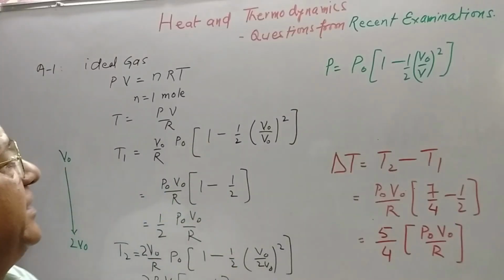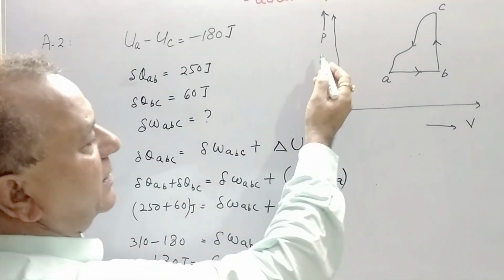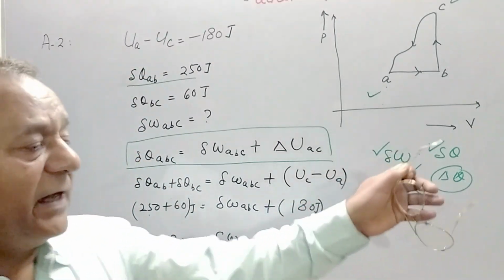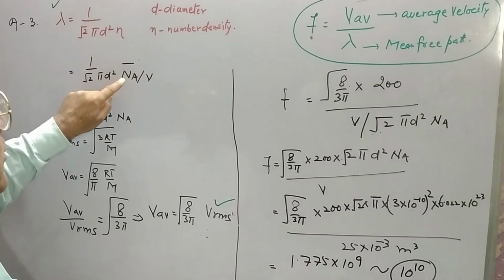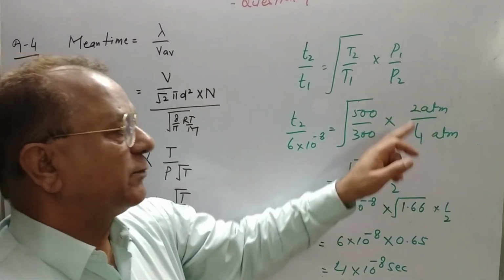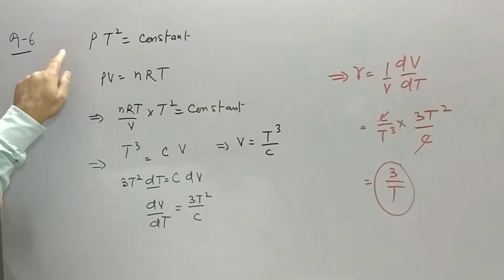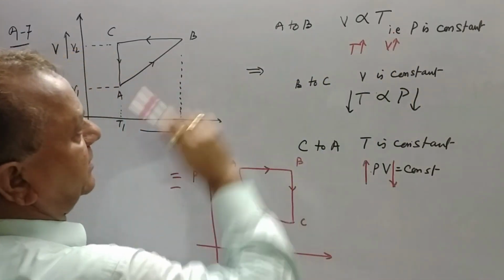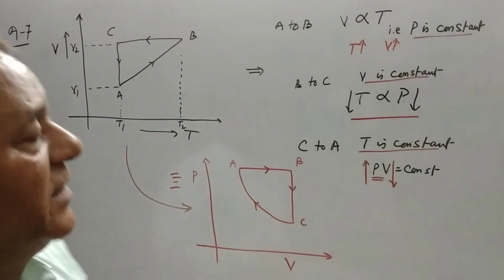HEAT AND THERMODYNAMICS - Previous Year Questions (fast method) |Game changer|Dino Concept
Dear students
In this video I have taught the concept included in the Heat and Thermodynamics part. This chapter weights to about 12-14 % of marks in question.
Watch the whole series on Heat and Thermodynamics game changer experiences in which I have shown that how can you solve All the questions in under 1 minute.

Each question is picked from previous year question papers to make sense of the concepts that are asked in the paper from the chapter HEAT AND THERMODYNAMICS.
If you like this video share it, So that our channel grows and I am able to reach greater number of audience.

For any doubts  COMMENT
Share it to others and help me grow.